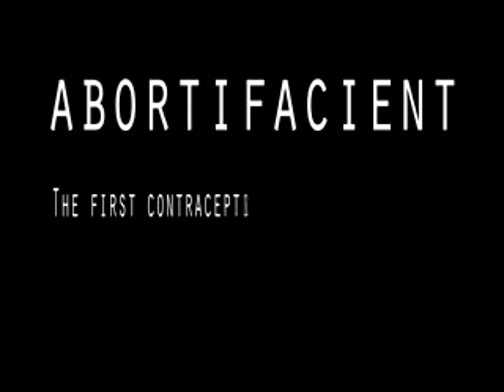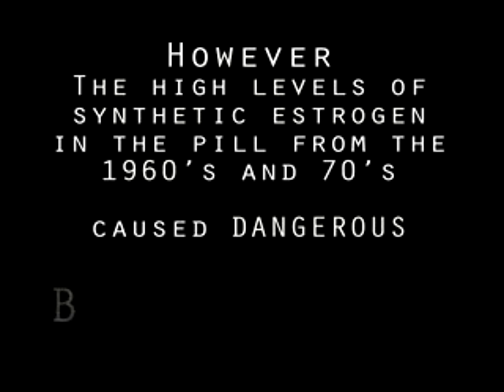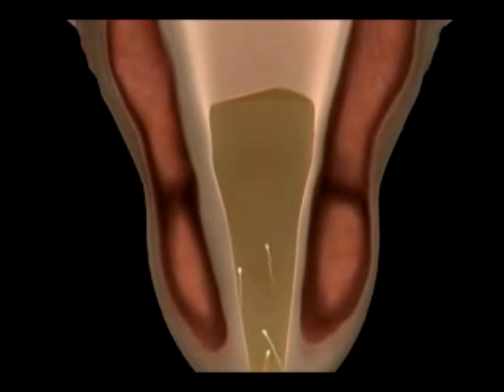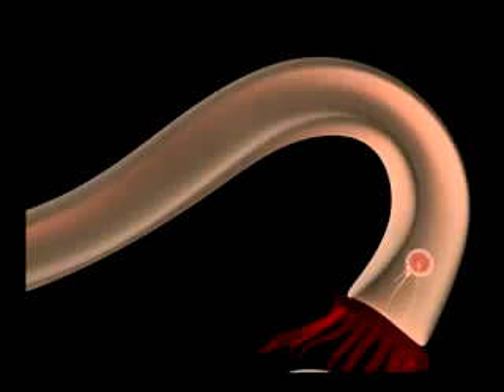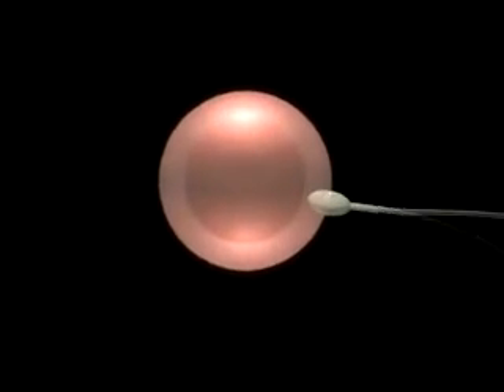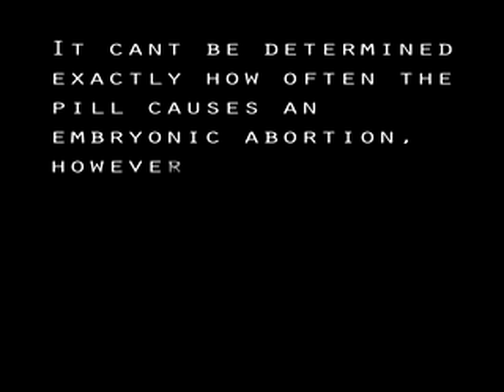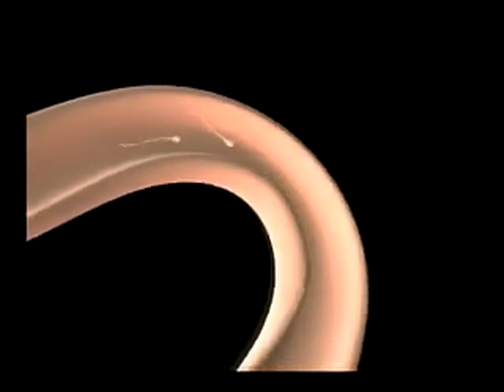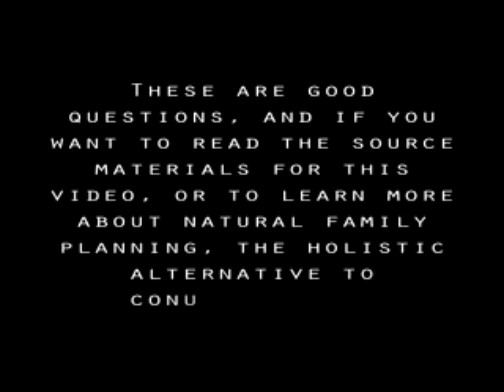Pilula Contraceptiva = Avort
Prima pilula contraceptiva a primit aprobarile FDA (Agentia pentru Alimentatie si Medicamente a Statelor Unite) in 1960. Ea continea doar estrogen artificial si efectul ei consta practic in a pacali corpul femeii si a-l face sa "creada" ca este deja insarcinata.

In mod natural, ovarele femeii produc cantitati mari de estrogen in timpul sarcinii, impiedicand eliberarea unui nou ovul.

Insa concentratia mare de estrogen din pilulele produse in anii ’60 si ’70 a cauzat EFECTE SECUNDARE PERICULOASE, multe femei suferind atacuri vasculare, infarct, atacuri cerebrale.

Producatorii de contraceptive au micsorat dozele de estrogen de la initial 150 micrograme per pilula, la 30 sau chiar 20 mcg, dozaj mentinut si in prezent. Micsorarea dozajului a redus efectele secundare, insa a marit cu mult frecventa ovulatiei "accidentale". Ca urmare, producatorii de contraceptive au adaugat progesteron sintetic peste estrogenul din pilula.

Progesteronul artificial are doua efecte:

- In primul rand, mareste vascozitatea mucusului uterin, ingreunand inaintarea spermatozoizilor spre ovul.

- In al doilea rand, progesteronul atrofiaza vasele de sange din peretii uterului. Astfel ca, daca vreun spermatozoid ajunge totusi la ovul si il fecundeaza, embrionul format nu are unde sa se implanteze, si este eliminat o data cu sangele menstrual. Din acest motiv, pilula contraceptiva functioneaza si ca un AVORTIV.

Acesta este un lucru pe care producatorii de contraceptive nu-l scriu in prospecte si nici nu-l spun in reclame sau emisiuni mass-media. Asadar, rostul acestui spot este sa informeze populatia care este ADEVARUL si sa aminteasca ce se intampla de fapt in momentul fecundarii.

Iata, cei 23 de cromozomi din spermatozoid si cei 23 de cromozomi din ovul se descompun si se recombina, pentru a forma un singur set. Aceasta combinatie unica de 46 de cromozomi devine apoi "tiparul" pentru toate celulele noii fapturi umane. Nu poate fi identificata precis frecventa situatiilor in care pilula contraceptiva pricinuieste de fapt AVORT, in loc s aimpiedice conceptia - asa cum ii este numele!

Totusi, femeile care iau contraceptive orale declara ca in unele zile uita sa ia pilula, sau ca nu respecta intocmai orarul de administrare. Rezultatul este o rata de esec de 3 pana la 5% in preintampinarea ovulatiei.

Daca 3 - 5% dintre femeile care iau contraceptive orale raporteaza ca au ramas insarcinate, oare cat de mare este numarul celor care au ovulatie in ciuda utilizarii contraceptivelor? Si dintre acestea din urma, cate zamislesc vieti noi si pierd embrionii ca urmare a actiunii avortive a progesteronului artificial?